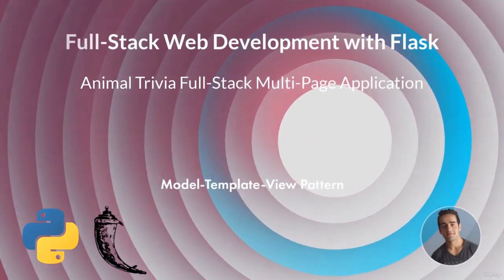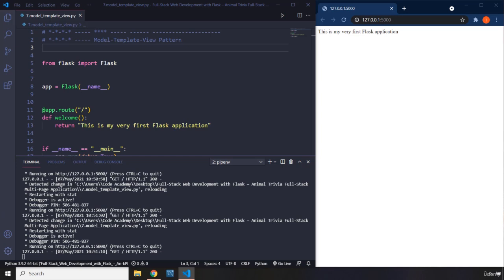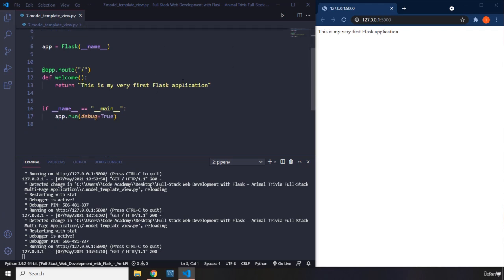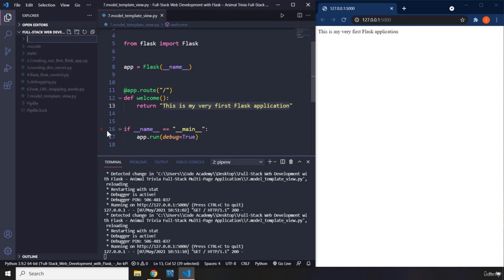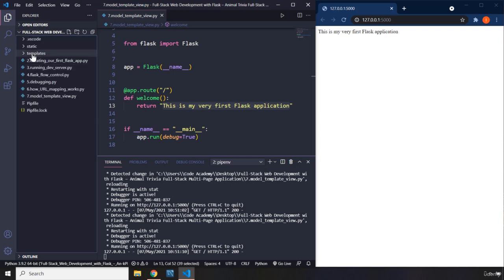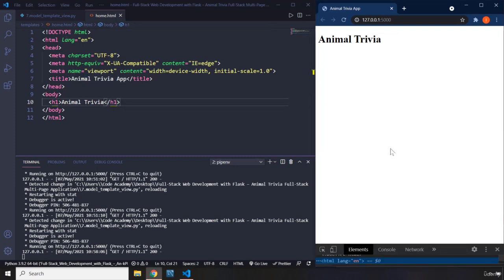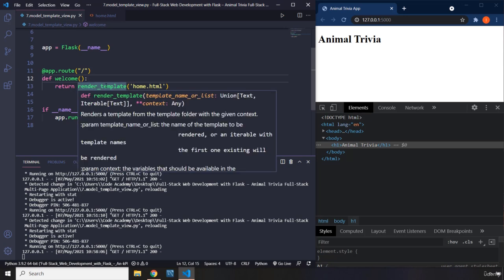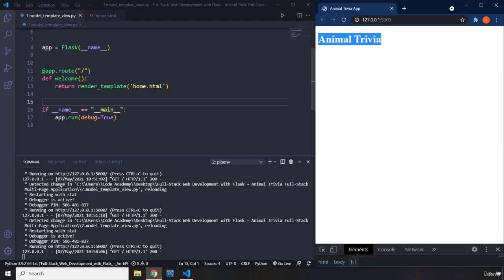7 Model Template View Pattern